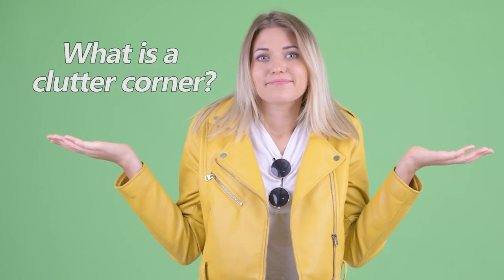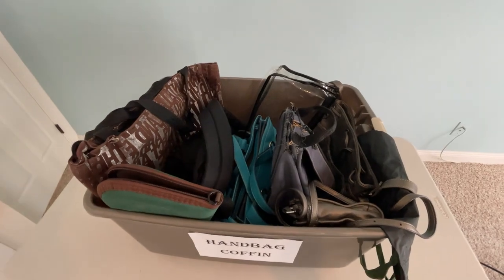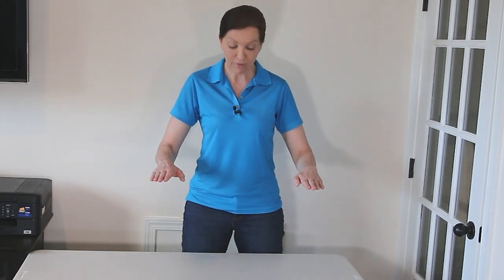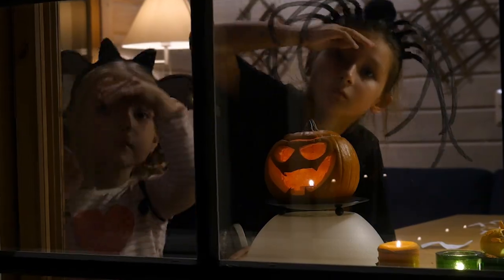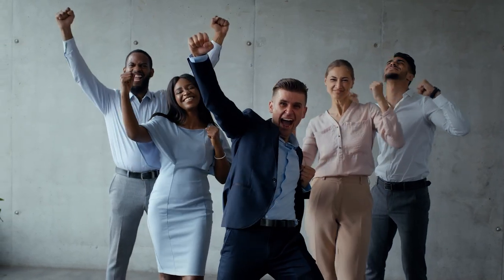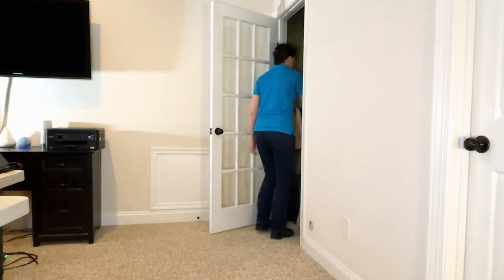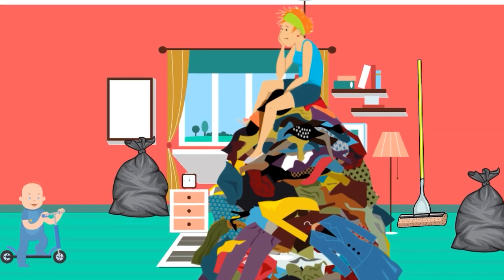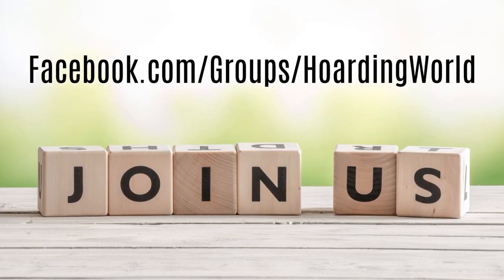Clutter Corner - What is it and Do You Need One?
Do you have a clutter corner and do you need one? Wait! What is a clutter corner? If you've ever thought about cleaning your room or decluttering and organizing your home, you may have come up short on where to start.
Don't worry, this system will help you glide through the process without creating a bigger mess or frustrating you in the process. Are you with me?

** DO YOU EVER WANT TO BE PUBLISHED IN A BOOK? ***
Do you identify as a hoarder? Do you have a loved one who is a hoarder? Have you stopped inviting people into your home for fear of ridicule? Come share your experiences with us as we publish a book to help family members understand how to help and when to back off. Your voice matters. We want to hear from you.

Things That Matter: Overcoming Distraction to Pursue a More Meaningful Life
The More of Less: Finding the Life You Want Under Everything You Own
The Minimalist Home: A Room-by-Room Guide to a Decluttered, Refocused Life
Living With Less: An Unexpected Key to Happiness

Ask a House Cleaner is a daily show where you get to ask your house cleaning questions and we provide answers.
Learn how to clean, how to declutter, and how to create a space to live in that makes your heart sing.
Our host, Angela Brown, a professional house cleaner for 25 years, ran and managed one of the largest independently owned cleaning companies in the Southeast United States. She is the CEO and founder of Savvy Cleaner Training for House Cleaners and Maids.